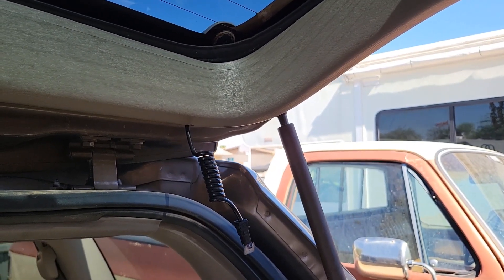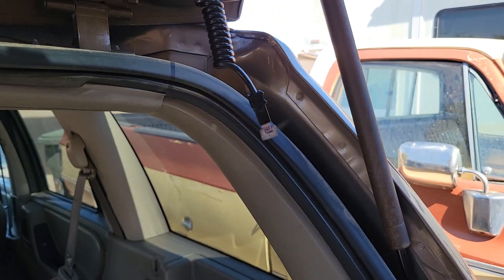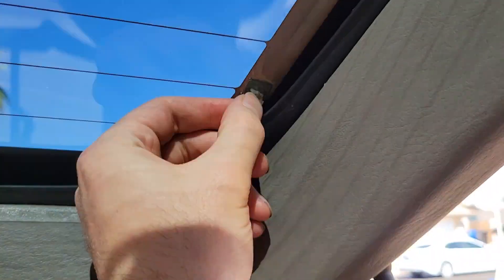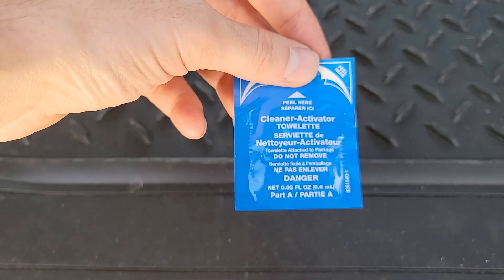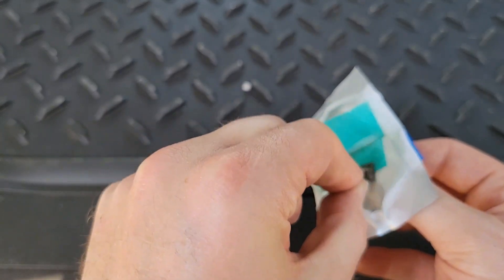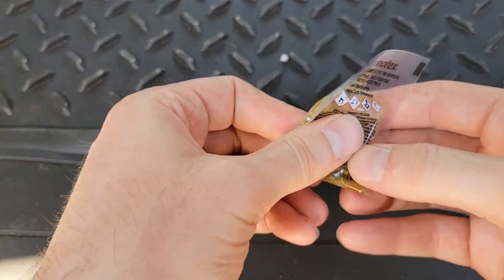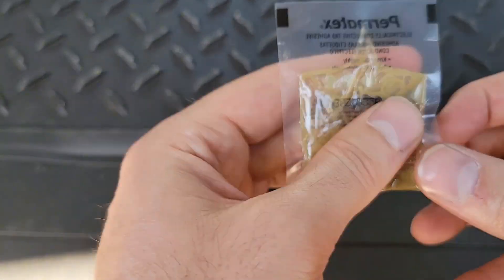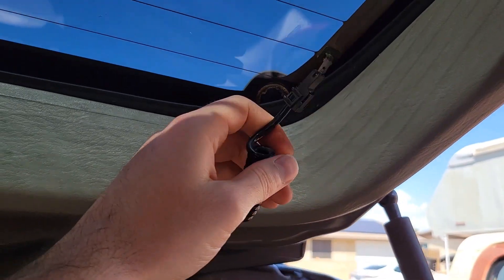Rear Defogger Tab repair shown on Jeep Grand Cherokee WJ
Repair works for all similar rear defogger style components. Shown on 2002 Jeep Grand Cherokee WJ. Fast Repair